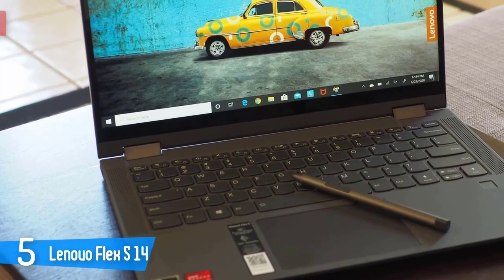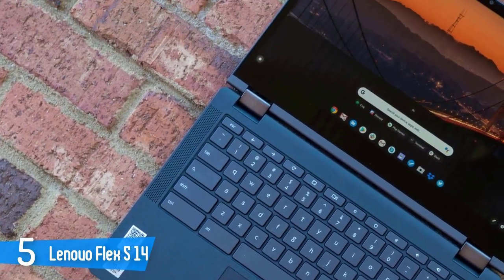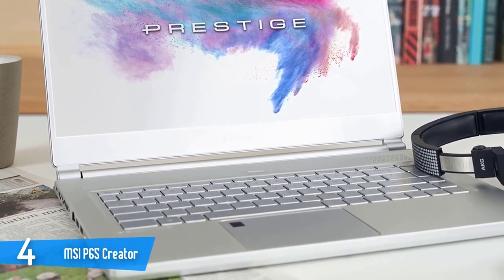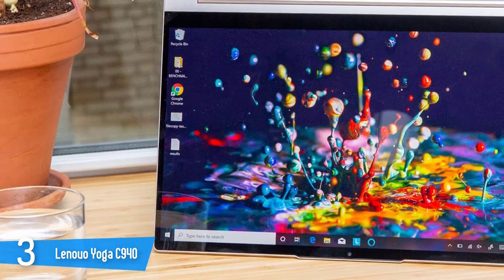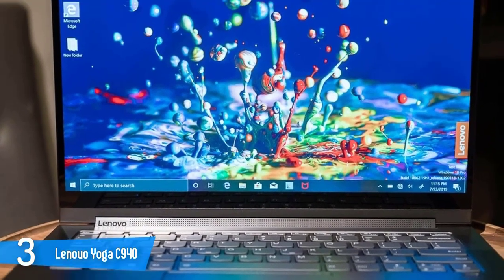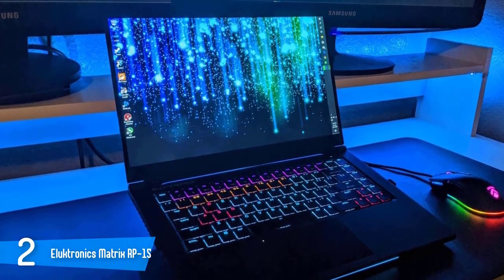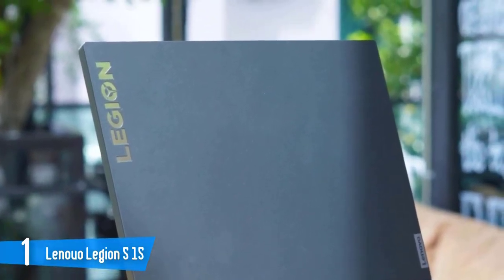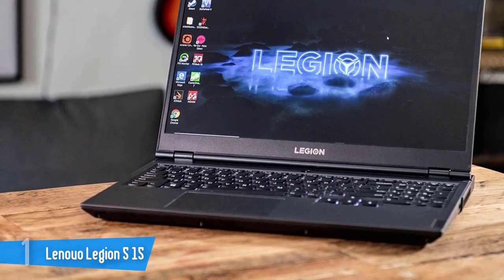✅ 2021 Review Lenovo Legion 5 15 AMD Ryzen | Top 5 Best Laptop For Artists 2021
► Links to the best laptops for artists 2021 we listed in this video:

► 5. Lenovo Flex 5 14
► 4. MSI P65 Creator
► 3. Lenovo Yoga C940
► 2. Eluktronics Matrix RP-15
► 1. Lenovo Legion 5 15